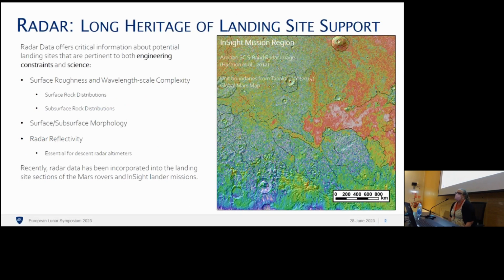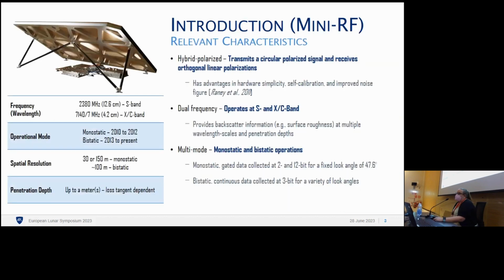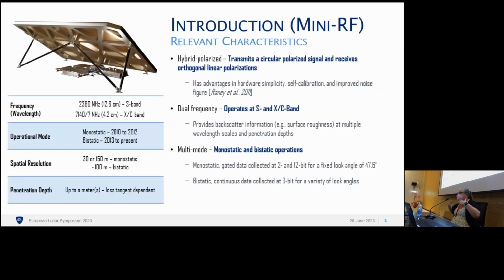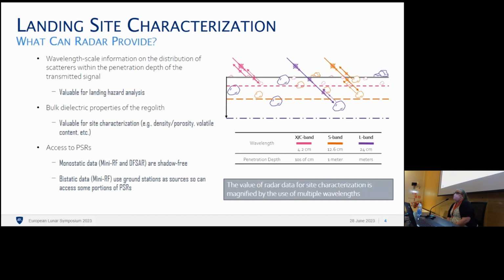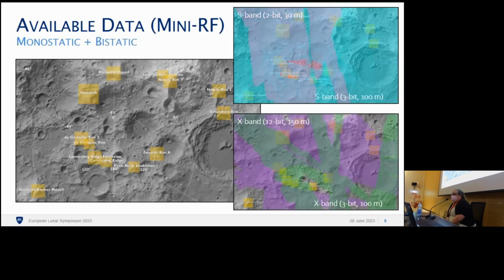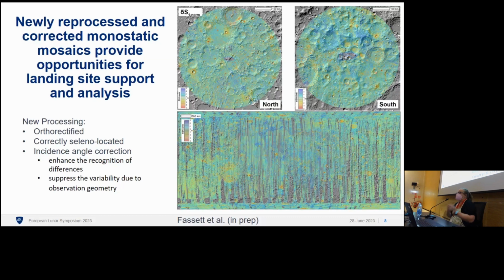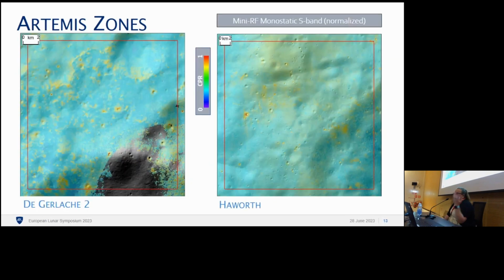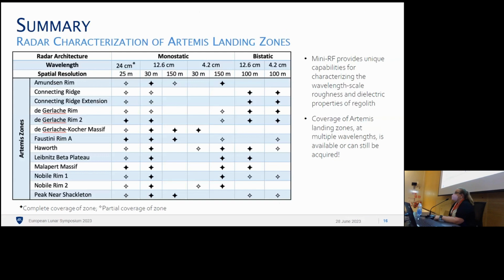European Lunar Symposium 2023 - Angela Stickle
Updates on Mini-RF Operations, Data, and Applicability to Artemis Landing Zone Characterization
Angela Stickle